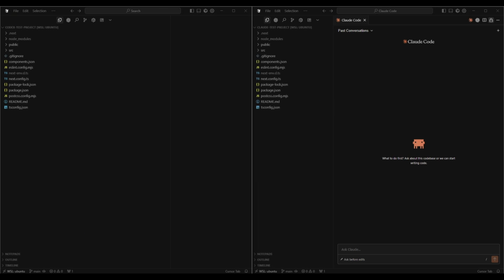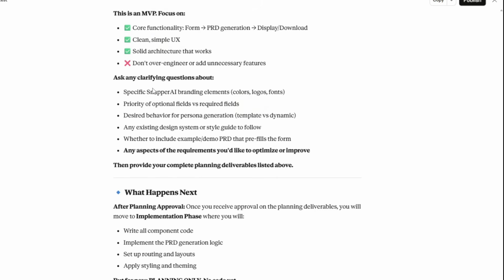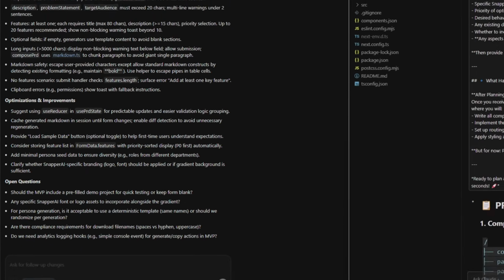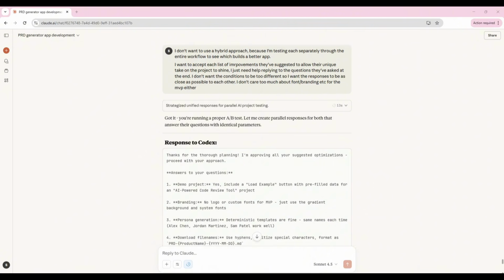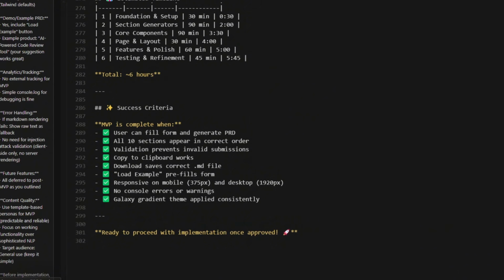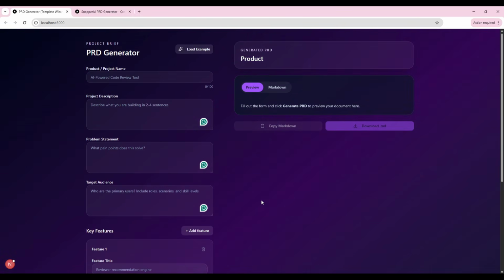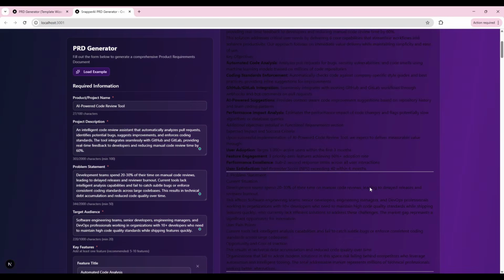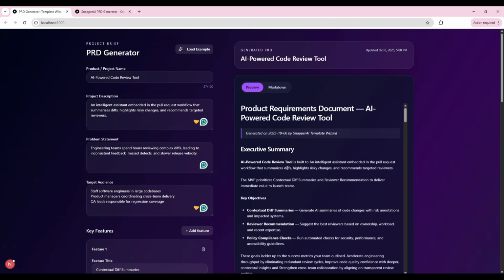GPT-5 Codex vs Claude Sonnet 4.5 (Clear Winner)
🤖 I put GPT-5 Codex and Claude Sonnet 4.5 head-to-head to build the same Next.js app. Identical prompts, identical environments, identical tasks. The results were clear.

Now OpenAI released the official Codex agent with new modes and capabilities. This is the updated head-to-head test using GPT-5 Codex vs Claude Sonnet 4.5.

In this comprehensive comparison, I gave both AI coding agents the exact same detailed prompt to build a PRD Generator web app. I tracked planning quality, implementation speed, code architecture, and final results.

⏰ TIMESTAMPS:
00:00 - Test project setup
01:02 - Explaining the app we are going to build
02:14 - The planning mode prompt for the test case
06:47 - Overview of the Codex and Claude models we are using
08:30 - Prompting Codex and Claude in planning mode
15:47 - Reviewing Codex and Claude's responses
16:59 - Crafting a follow-up prompt
19:25 - Responding to both Codex and Claude with a follow-up prompt
21:14 - Reviewing TODO files created by Codex and Claude
22:59 - Observing the implementation phase as Codex and Claude build our app
26:26 - Codex review: PRD Generator app Codex built
28:36 - Claude review: PRD Generator app Claude built
30:07 - Testing the functionality of app built by Codex
32:06 - Testing the functionality of app built by Claude
36:48 - Reviewing the mobile version of each app
38:28 - Declaring a winner

🎯 THE TEST:
**Task:** Build a PRD Generator web app with Next.js, TypeScript, and Tailwind
**Conditions:**
- Identical starting environments (blank Next.js projects)
- Identical detailed prompts (2000+ word specification)
- Same testing criteria (UI, functionality, mobile responsiveness)

**Models Used:**
- GPT-5 Codex (High mode)

🚀 WHAT I TESTED:

**Phase 1 - Planning:**
- Response quality and depth
- Clarifying questions asked
- File structure and architecture decisions
- TODO file detail and organization

**Phase 2 - Implementation:**
- Build speed and efficiency
- Code quality and organization
- Autonomous vs. requiring approval
- Error handling during build

**Phase 3 - Results:**
- UI design and polish
- Feature completeness
- Mobile responsiveness
- Actual functionality testing

📊 KEY FINDINGS:

**Build Times:**
- Codex: 18 minutes 25 seconds
- Claude Code: 13 minutes 38 seconds

**Planning Depth:**
- Codex: Cleaner architecture, better file structure
- Claude Code: More comprehensive, better UX focus

**Implementation:**
- Codex: Fully autonomous (Agent Full Access mode)
- Claude Code: Required bash command approvals

**Final Results:**
[Watch to find out - but in my opinion there's a clear winner!]

💡 DETAILED COMPARISON:

**Codex Strengths:**
- Faster response times in planning phase
- Cleaner, more scalable file structure
- Better separation of concerns
- Fully autonomous implementation

**Claude Code Strengths:**
- More detailed planning documentation
- Better UX considerations upfront
- More comprehensive TODO files
- Faster overall build time

⚠️ METHODOLOGY NOTES:
- Used Claude Sonnet 4.5 to help craft neutral follow-up prompts
- Kept conditions as identical as possible
- Accepted all optimization suggestions from both
- No intervention during build phase
- Tested same features on both apps

🎯 PERFECT FOR:
- Developers choosing between Codex and Claude Code
- Teams evaluating AI coding assistants
- Anyone curious about GPT-5 Codex capabilities
- Cursor IDE users optimizing their workflow
- Comparison shoppers for AI development tools

⚡ BOTTOM LINE:
Both are powerful, but one clearly outperformed in this real-world test. Claude Code was faster, but speed isn't everything. Watch to see which one built the better app and why the winner emerged.

💬 YOUR EXPERIENCE?
Have you used both Codex and Claude Code? Which do you prefer and why? Drop your experience in the comments!